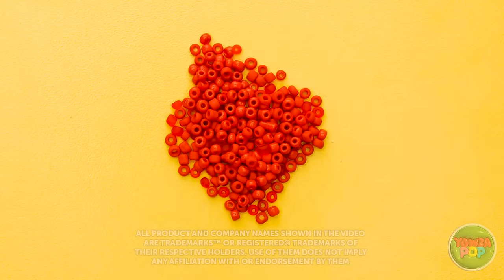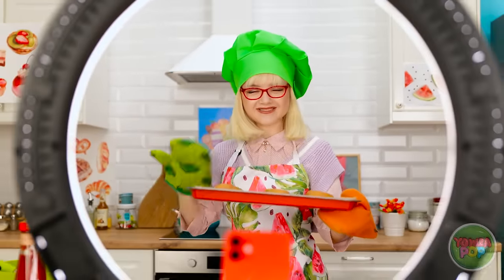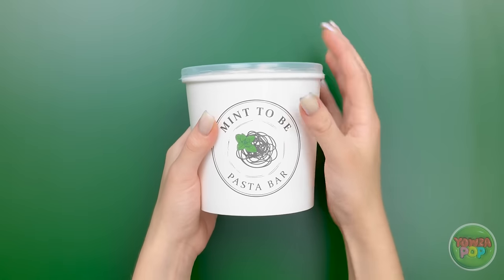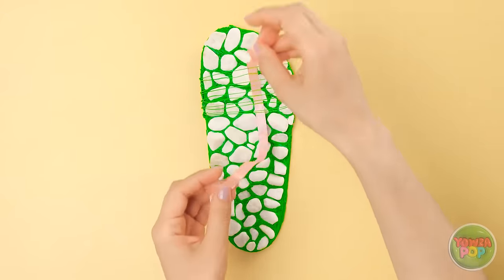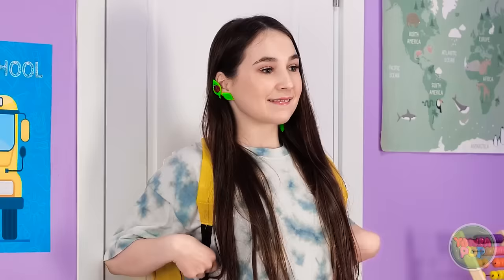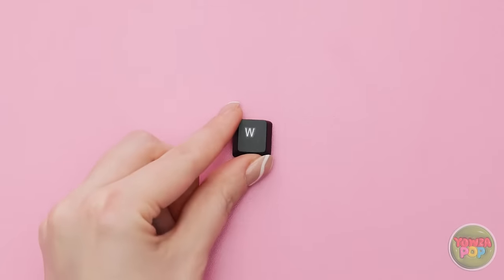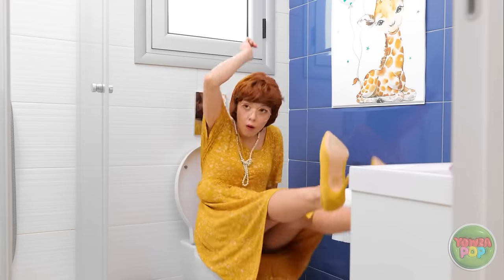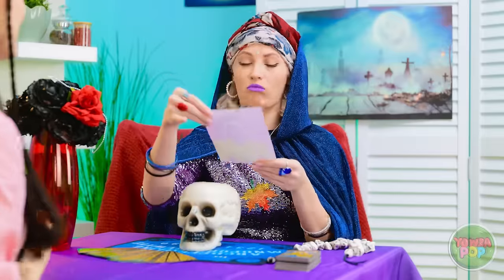EPOXY RESIN VS 3D PEN Gift Ideas 😲 DIYs Jewelry Ideas That Will Amaze You by 123 GO!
🎁 Looking for the perfect gift or a unique piece of jewelry that tells a story? hether you're a seasoned crafter or a beginner looking to explore the world of resin and 3D pen art, this video is packed with tips, tricks, and inspiration to fuel your creative spirit.

👩‍🎨 So, grab your crafting tools and join us on this artistic adventure!